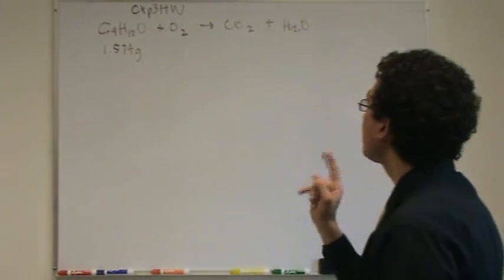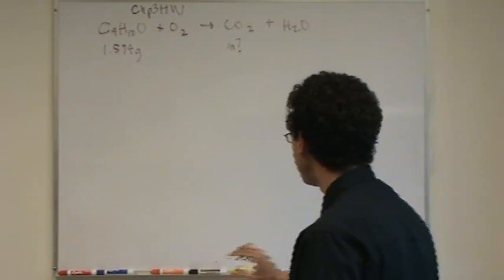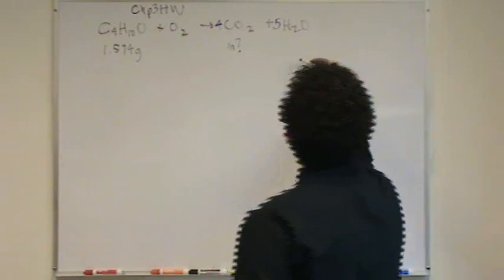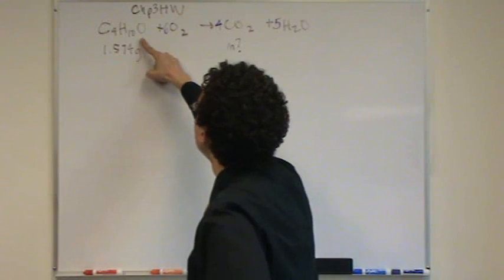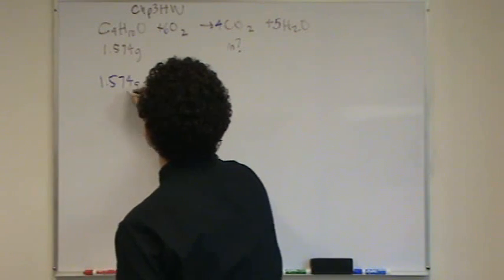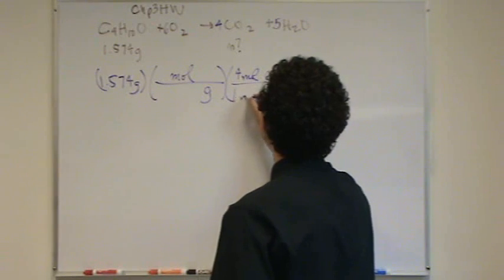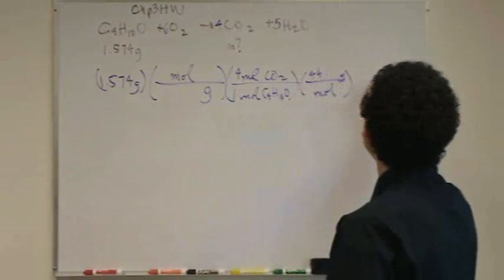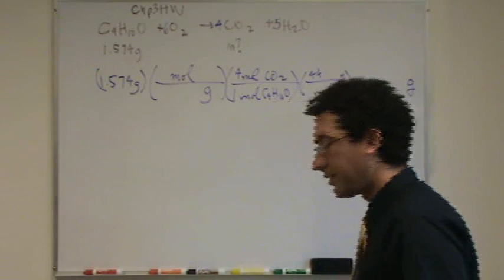Combustion Stoichiometry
A stoichiomtery problem involving a combustion reaction.